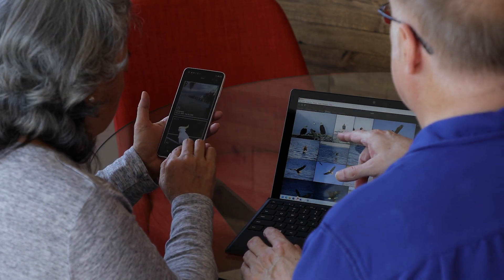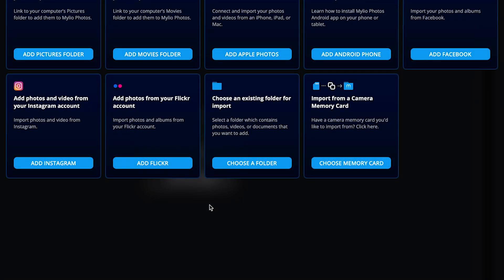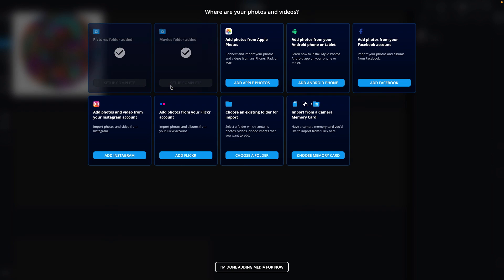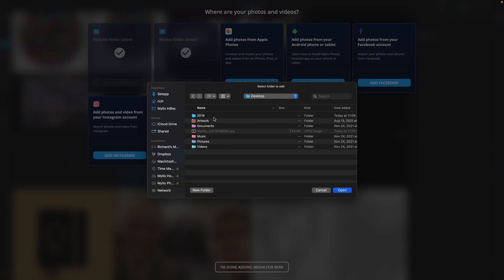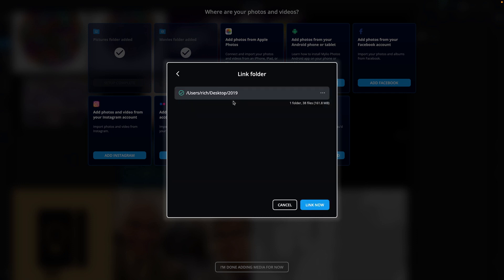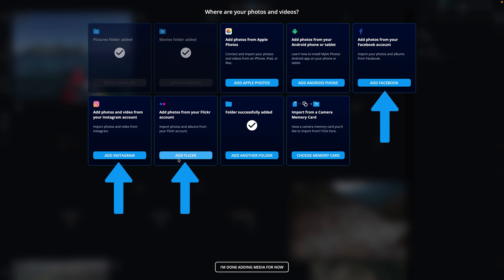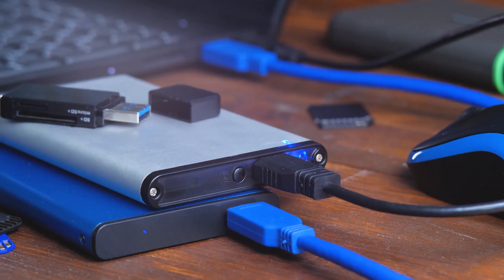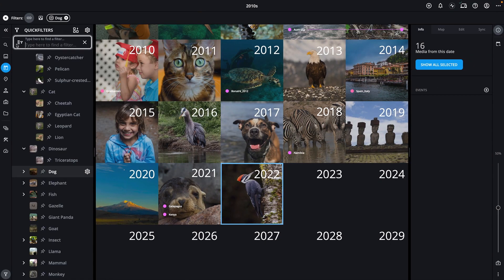Adding Files on a Computer - Mylio Photos Quick Start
After Mylio Photos is installed on your main device, it’s time to add photos and videos to your Mylio Photos library.